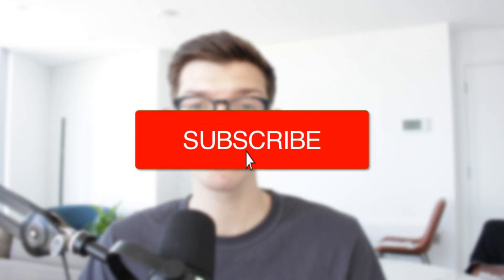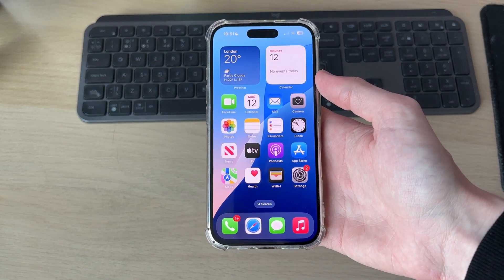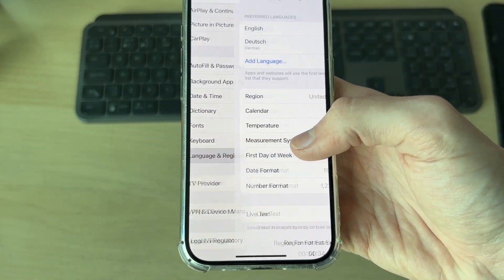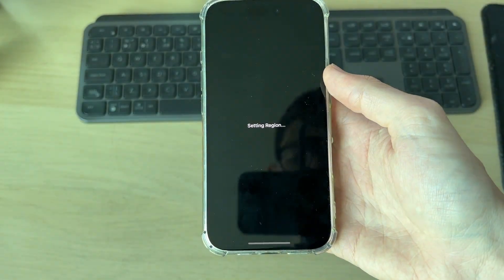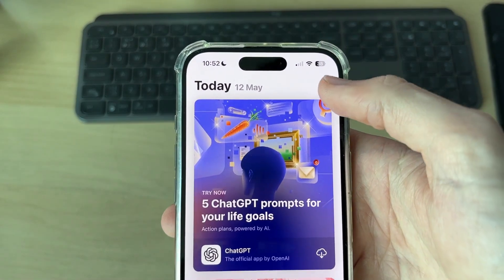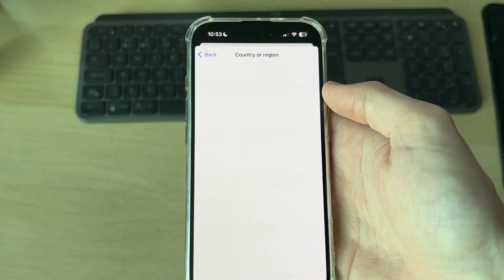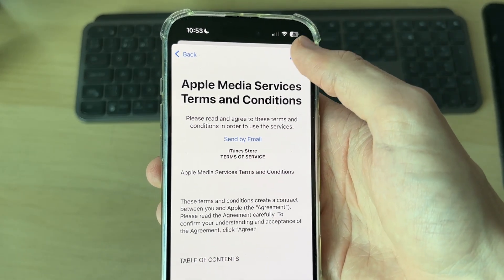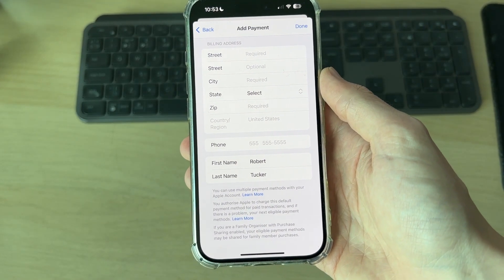How To Change Region In iPhone - Full Guide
Learn how to change region or country in iphone in this video.

GuideRealm